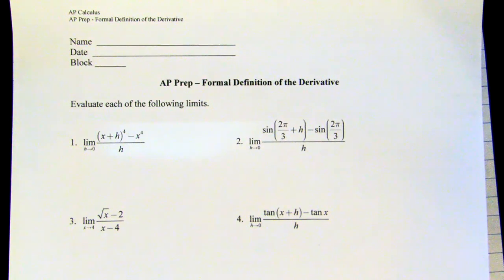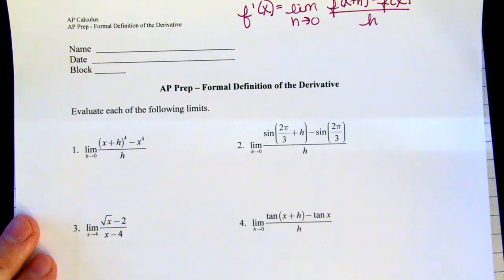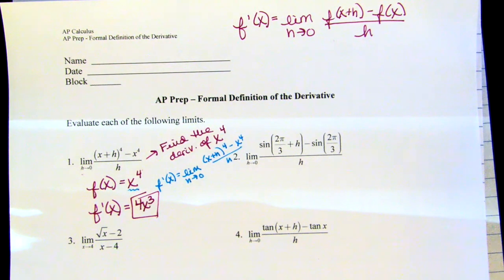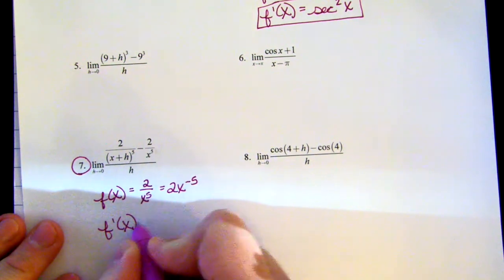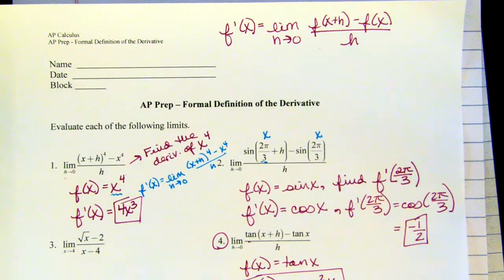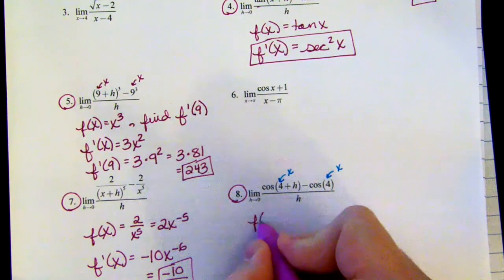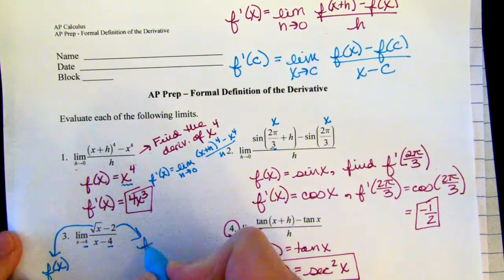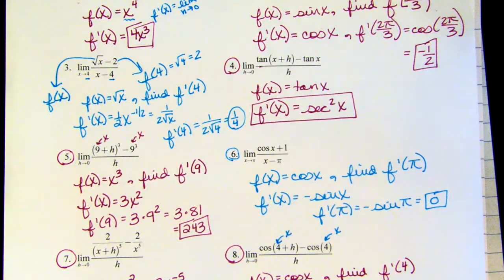AP Calculus - Section 2.3, Part 7 (Formal Definition of the Derivative AP Problems)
AP Calculus
Section 2.3, Part 7: Formal Definition of the Derivative AP Problems